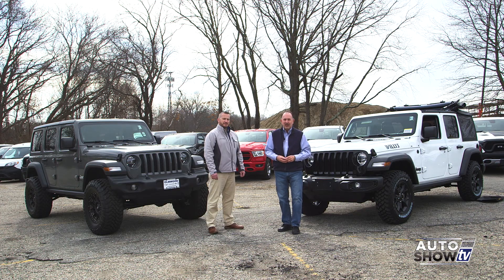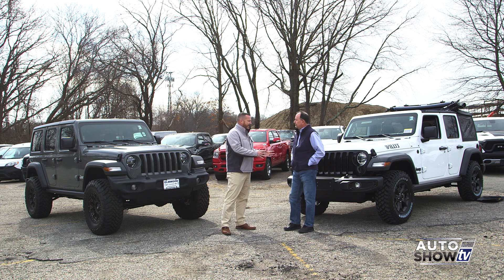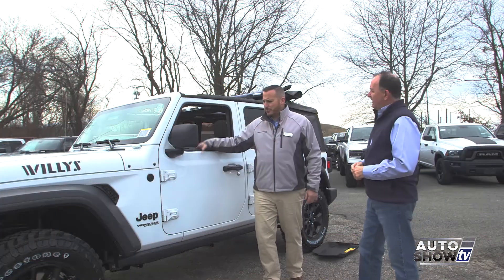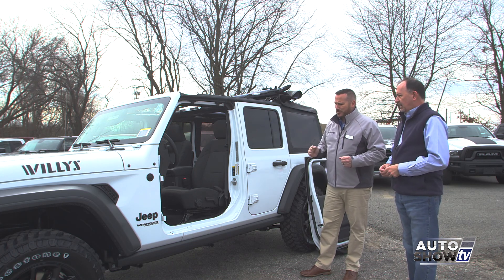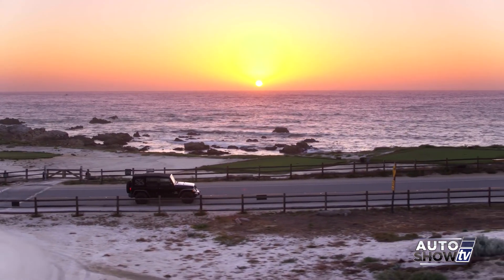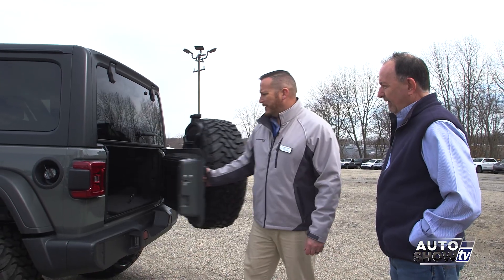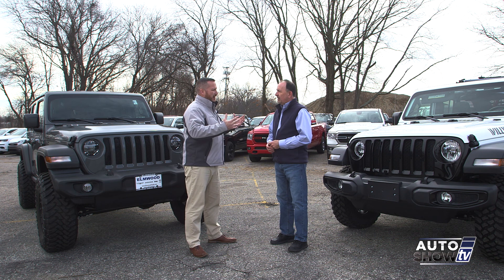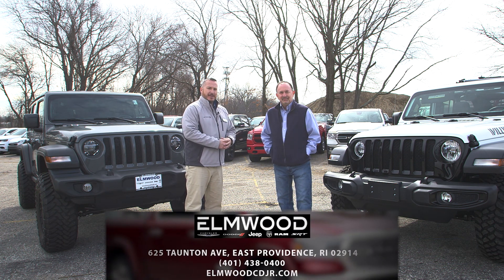Elmwood CDJR: Jeep Wrangler 2020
AutoIntelligence provides automobile industry reviews, ratings and resources for consumers in the North American market.